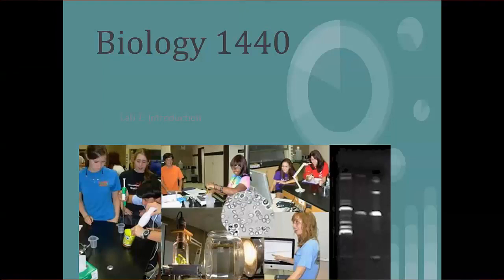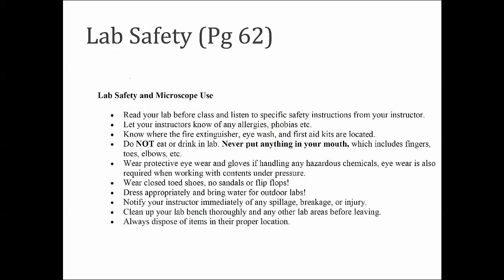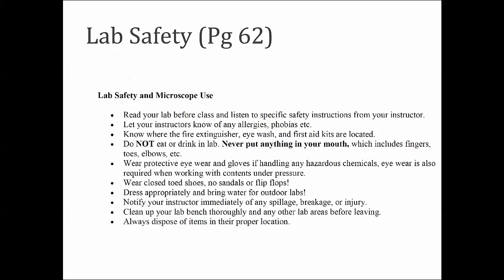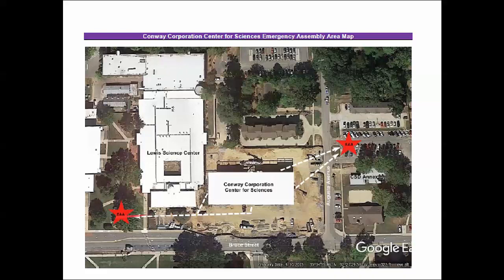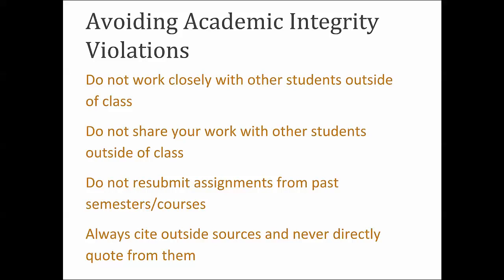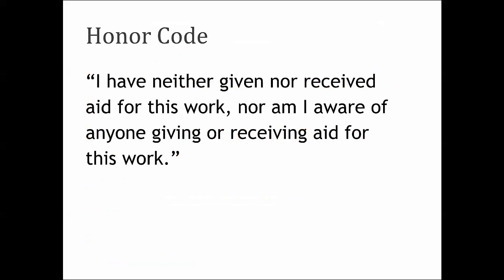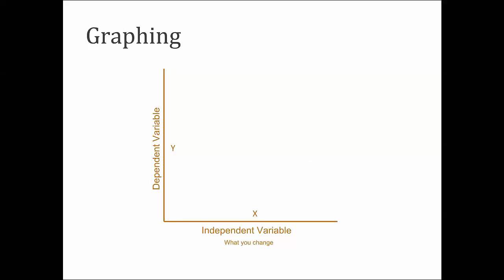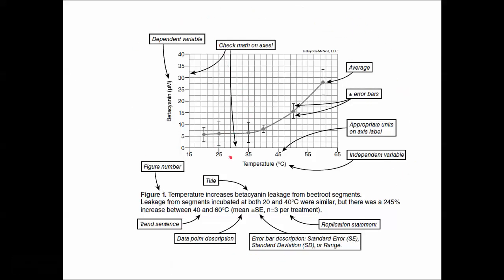Biology 1440 Prelab 1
Safety and Graphing